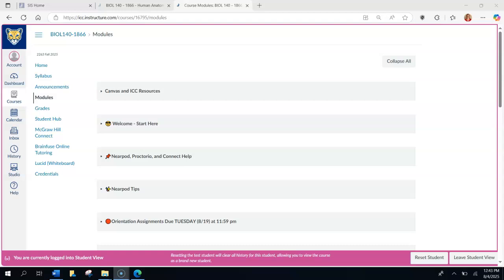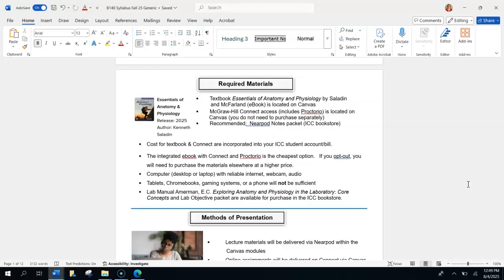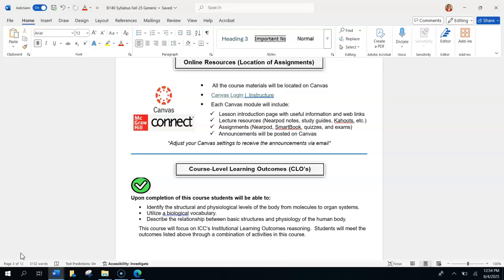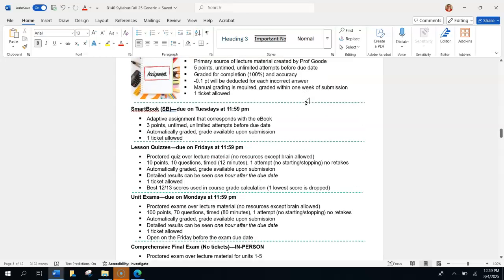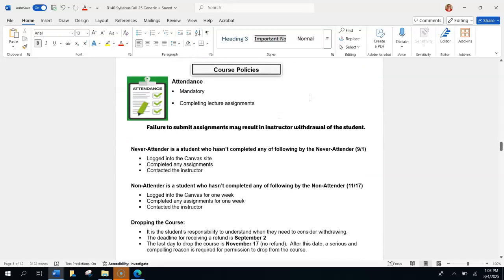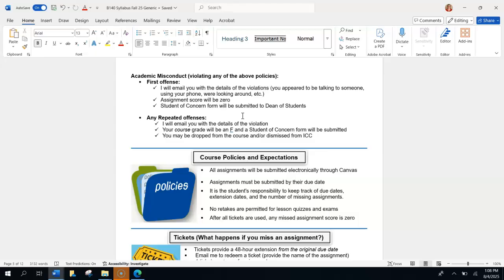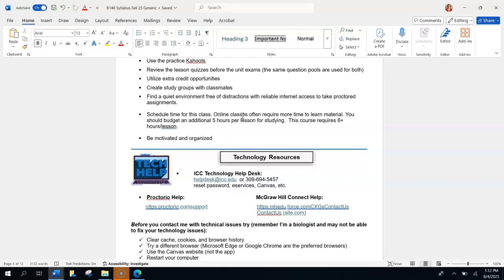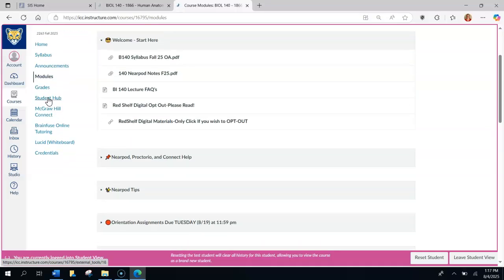B140 OA Syllabus F25